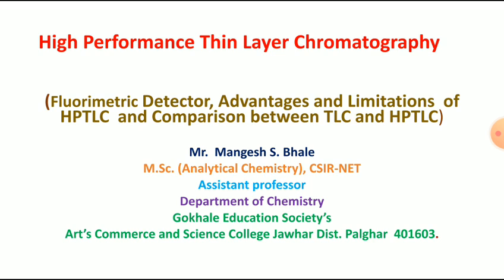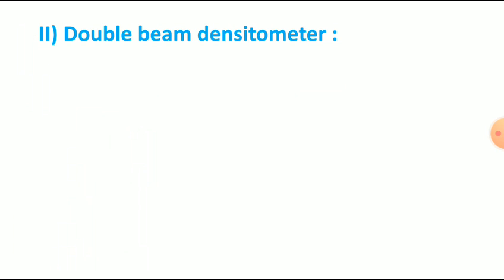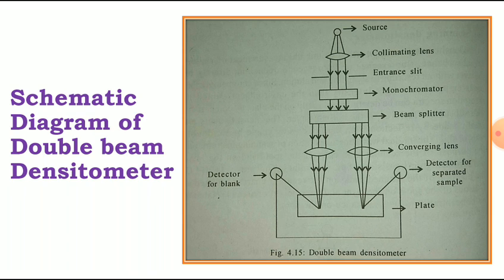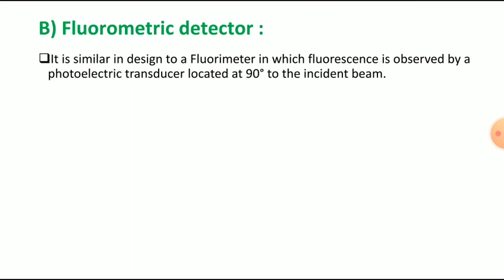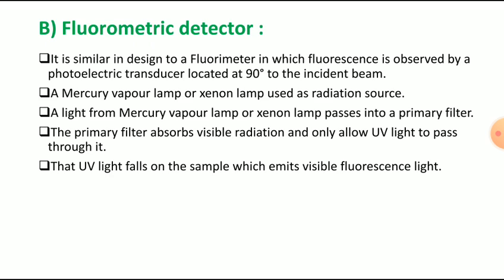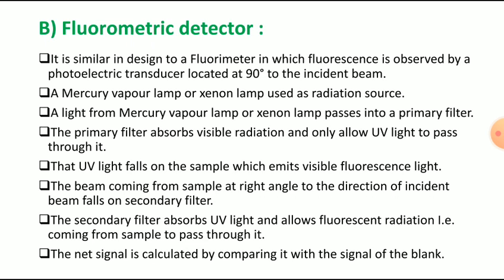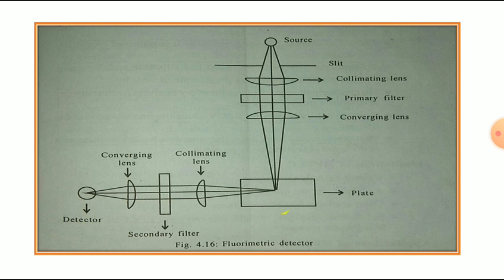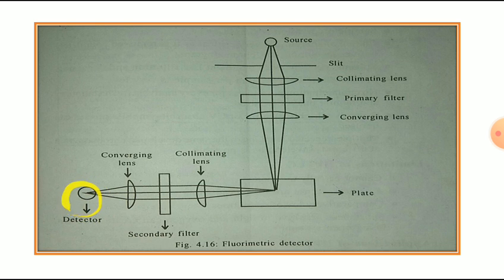High Performance Thin Layer Chromatography lecture no. 03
This lecture describes Double beam densitometer and Fluorometric detector in HPTLC